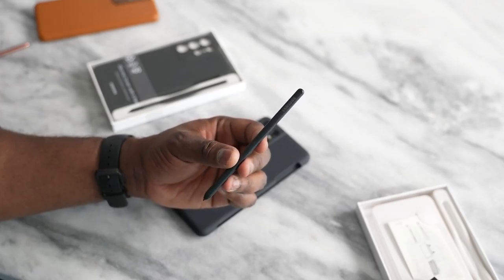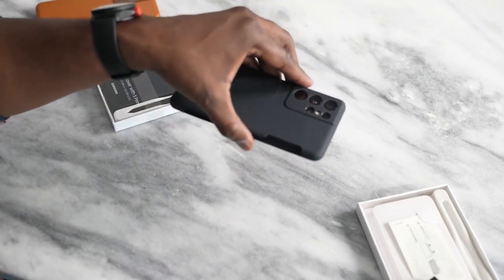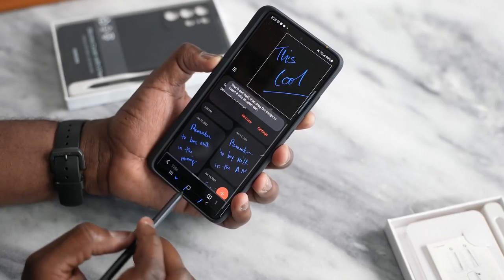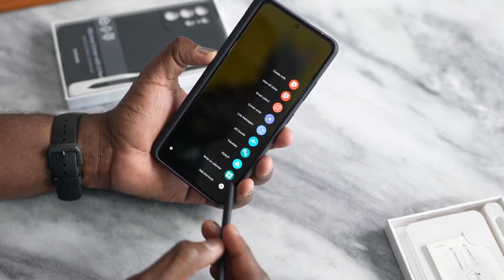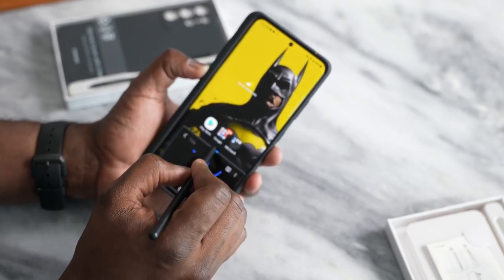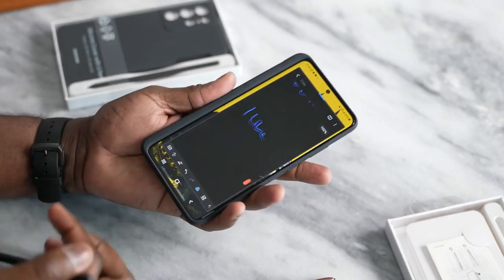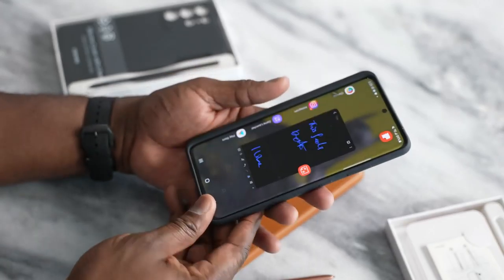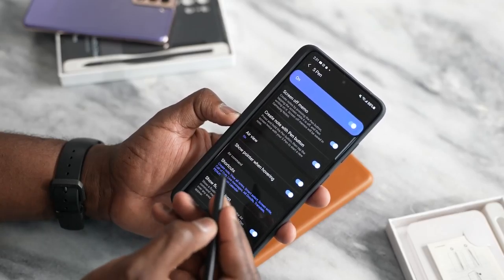Samsung Galaxy S21 Ultra The SPen 1080pFHR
The Galaxy S21 Ultra supports the use of the S-Pen and has a brand new S-pen. Let see how it works and are there any new features